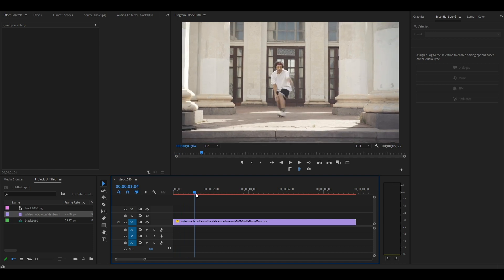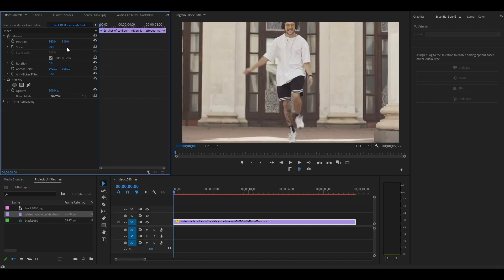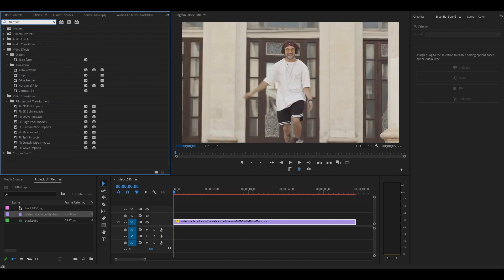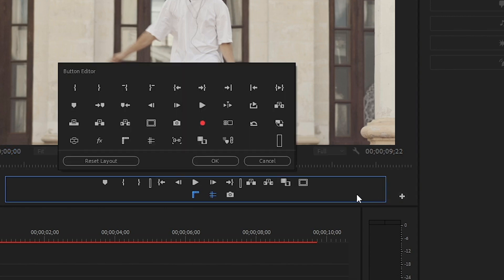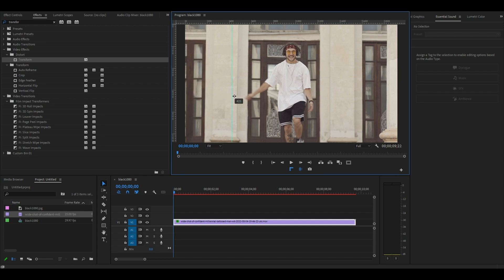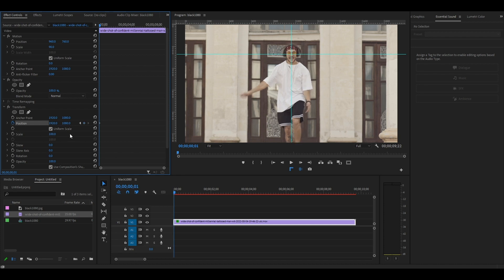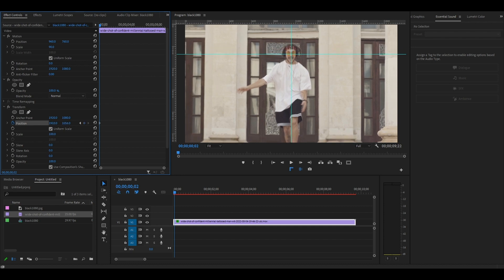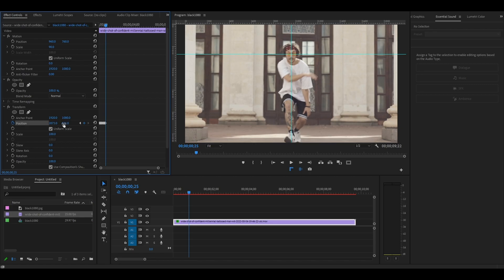How To Add A FACE TRACKER Effect In Premiere Pro